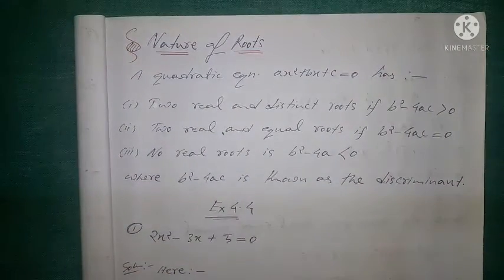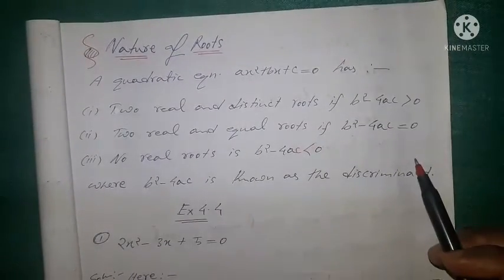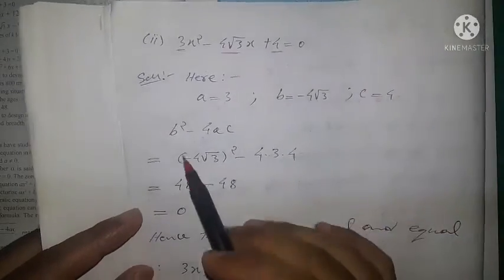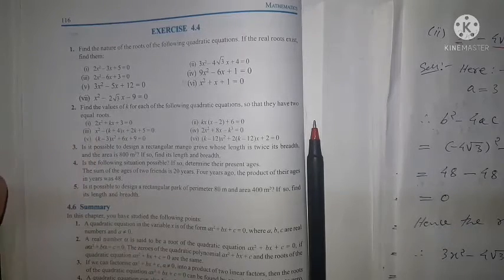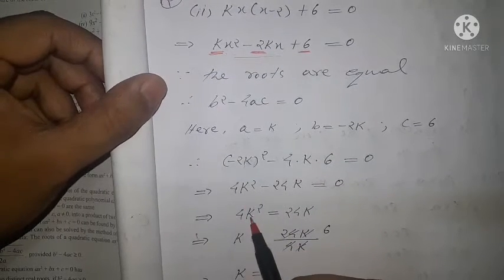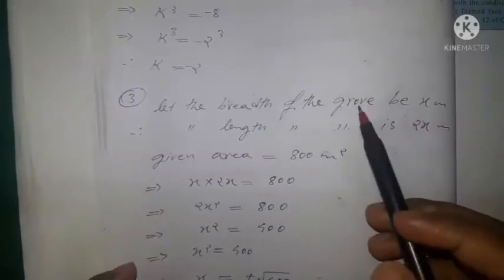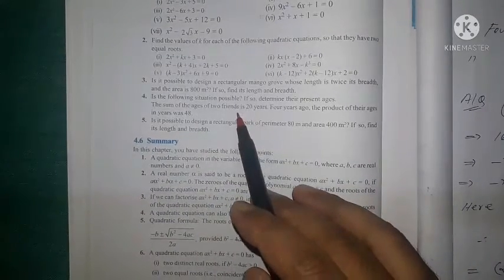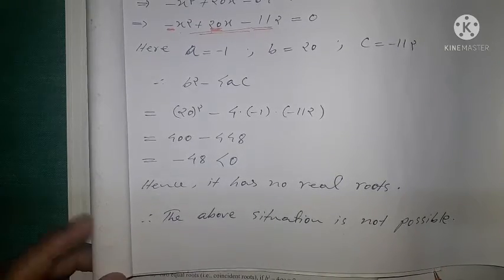CLASS 10 MATHEMATICS (NCERT)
Chapter:-Quadratic Equations
(Ex:-4.4)